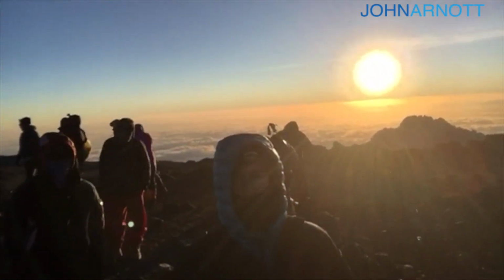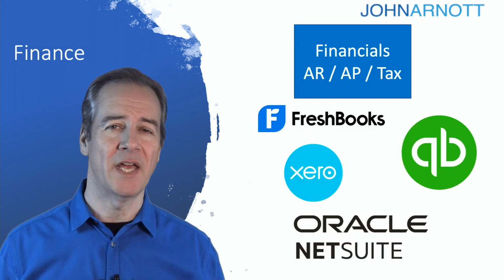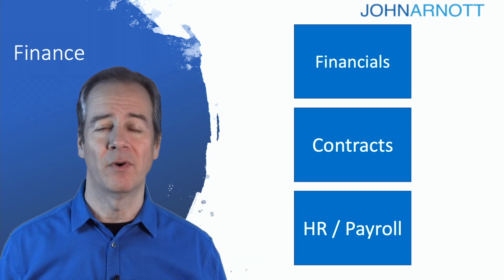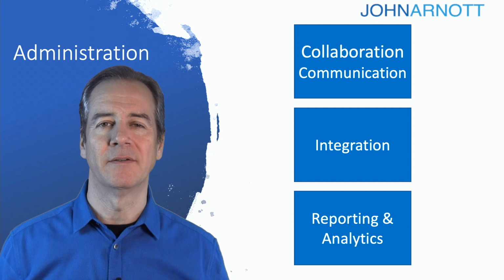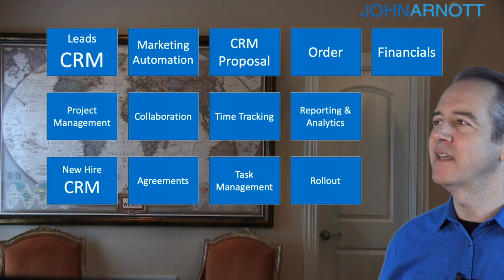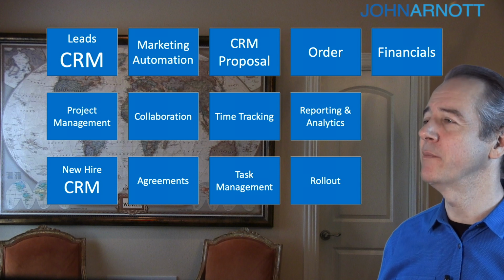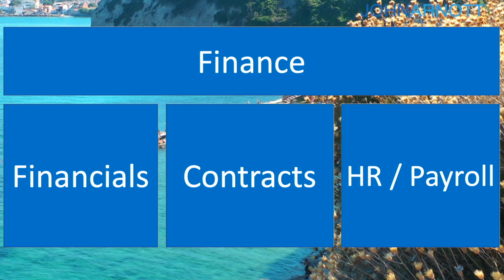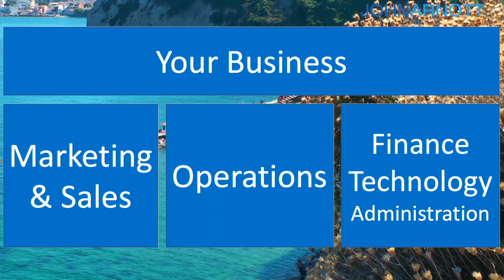Small Business Technology - Part 3. Finance, IT and Administration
Systems for small businesses, like these 9 technology must-haves, to help you grow your business. In this video, you’ll learn about the best technology tools we use in our business at ContentFirst.Marketing.

Join John Arnott, business owner and digital marketing expert, to learn about how to use small business systems to make your business more effective and efficient.

As an entrepreneur, you’re building a business. It’s hard – there’s so much to know. It’s easy to overlook your business systems when you’re in growth mode and busy with your mind on everything else you need to do.

But your business systems are vital to your company’s success. This is the business technology that helps drive your business, creates and puts everything together, gets everyone and everything in alignment, and keeps it all moving along together smoothly.

Business systems can cover the three main areas of your business – marketing and sales, finance and administration, and operations.

The 9 business systems we recommend are all small business technology saviors: your CRM, marketing automation, proposals and quotes software to manage your marketing and sales, to start.

Then we get into our recommendations for your project management tools, marketing automation tools, and the industry-specific technology you need.

Finally, we’ll talk finance and administration systems – financial tools for small businesses, contract software, HR and payroll management systems, communication and collaboration tools, integration systems, and reporting and analytics tools.

These systems are your small business must-haves: you need them to run your business effectively and efficiently.

Do you disagree with my views on any of these systems and tools? I’d love to hear your views. Drop a note in the comments and let me know.

Videos Referenced
MQL vs SQL -